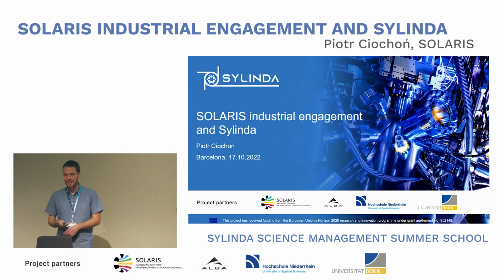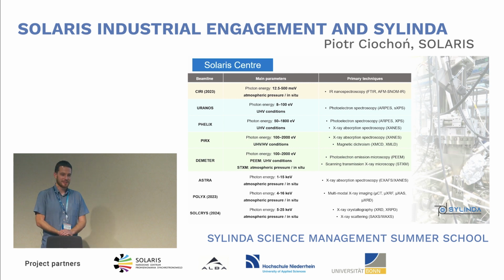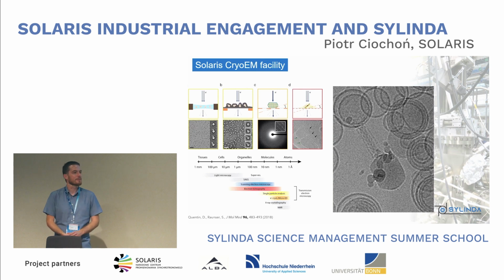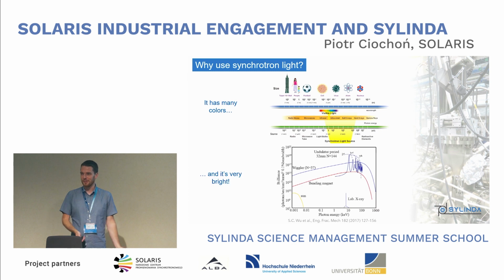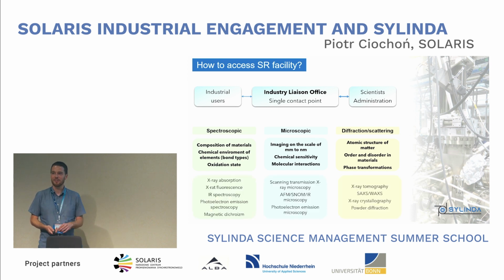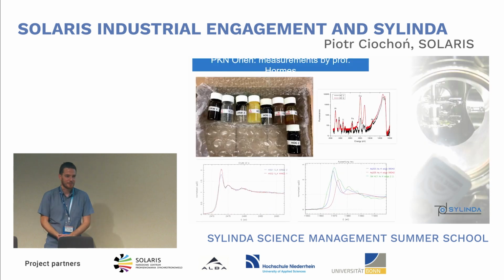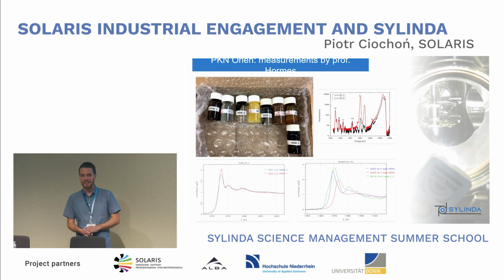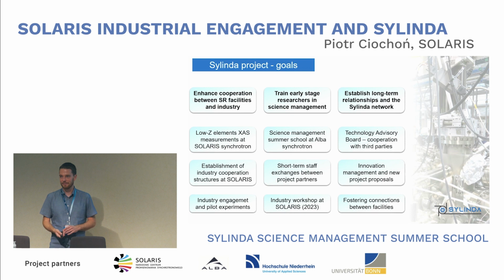SYLINDA summer school - SOLARIS industrial engagement and Sylinda